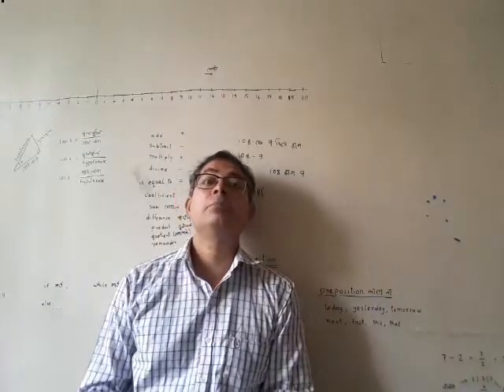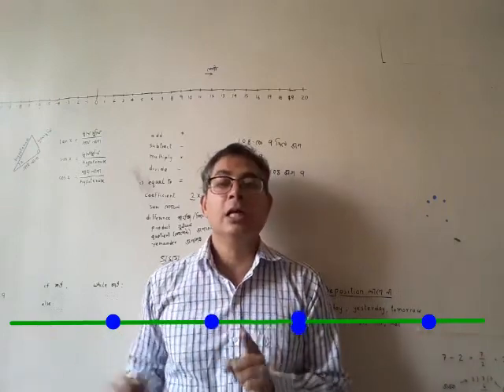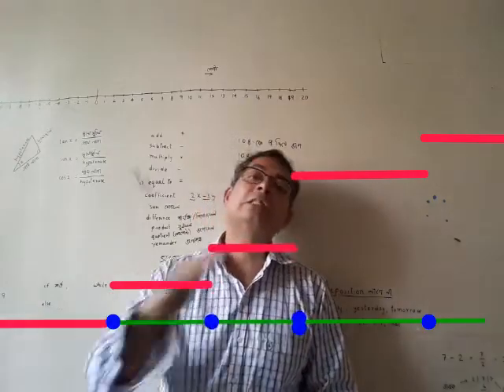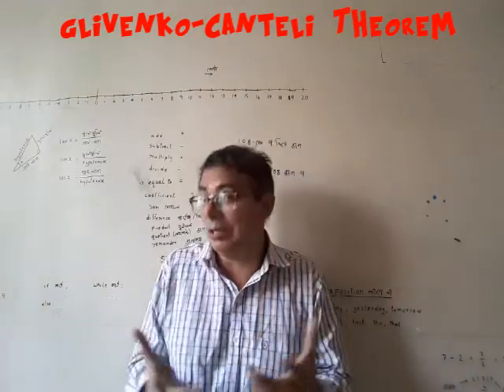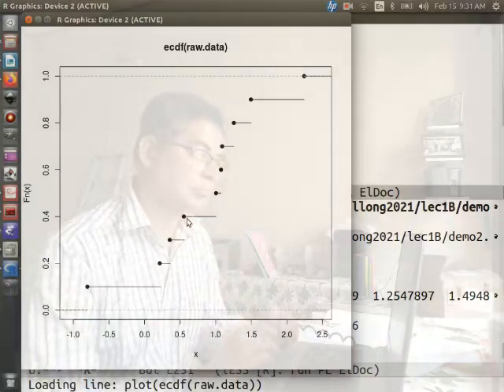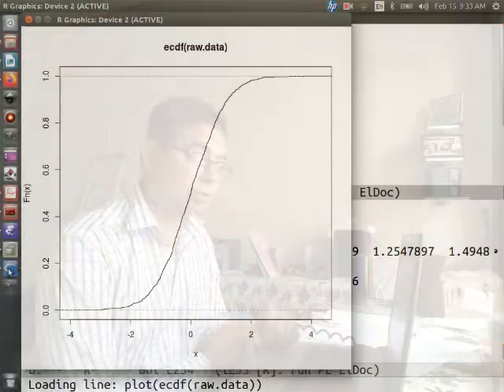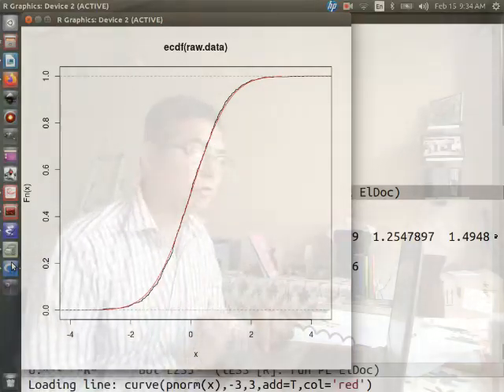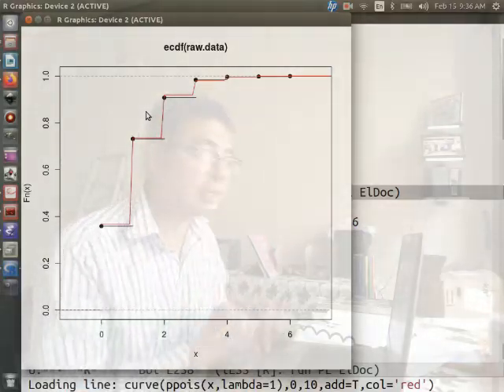Resampling techniques part 3 of 8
Bootstrap